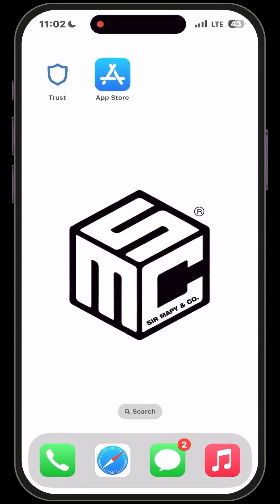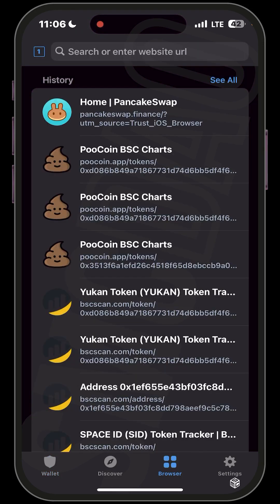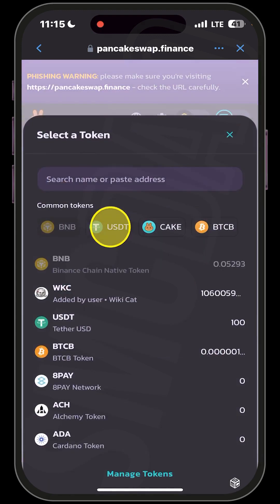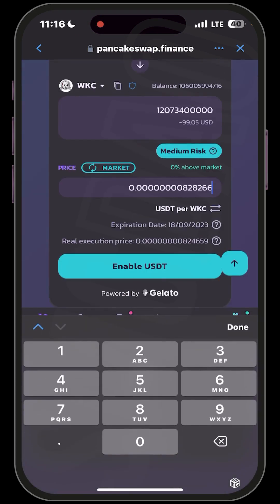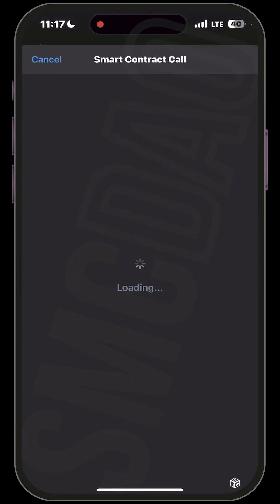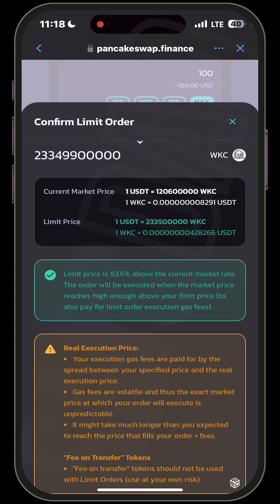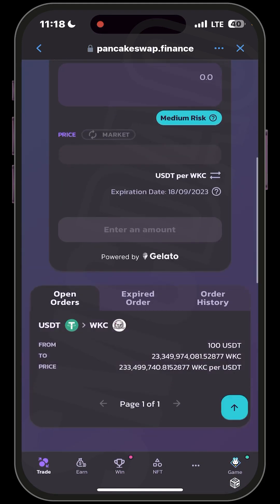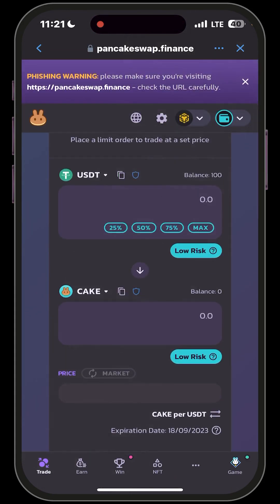How To Buy Tokens Using Limit Order On PancakeSwap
(00:00) Introduction to the tutorial on buying tokens on PancakeSwap using limit buy orders.
(00:05) Explanation of the limit buy order feature on PancakeSwap.
(00:10) Benefits of using limit buy orders for purchasing tokens.
(00:15) Ability to buy tokens at a desired price with limit buy orders.
(00:22) Setting up a favorable purchase price.
(00:27) Choosing a specific price for token purchase.
(00:33) Waiting for a price drop to initiate a buy.
(00:37) Setting up the buy order in advance.
(00:42) Instructions for setting up limit buy orders.
(00:46) Launching the Trust Wallet app.
(00:52) Accessing PancakeSwap through Trust Wallet.
(00:57) Navigating to PancakeSwap in the browser.
(01:00) Entering PancakeSwap's website.
(01:06) Finding the 'Trade' menu on PancakeSwap.
(01:20) Switching to the 'Limit' option on PancakeSwap.
(01:26) Activating limit buy orders.
(01:31) Selecting the token for the limit buy order.
(01:37) Using WKC and DeFi Tiger tokens as examples.
(01:44) Explanation of the trading interface.
(01:52) Switching from BNB to USDT for trading.
(01:58) Setting up the token pair for trading.
(02:05) Entering the amount to spend.
(02:10) Calculating the number of tokens to receive.
(02:15) Adjusting the price for the limit order.
(02:20) Setting a lower price for token purchase.
(02:26) Confirming the current price of the token.
(02:37) Checking the price on another platform.
(02:42) Verifying the token price.
(02:47) Adjusting the purchase price in the limit order.
(02:53) Setting a 50% price drop for purchase.
(03:01) Adjusting the price field.
(03:05) Calculating the token amount for the adjusted price.
(03:10) Setting an even lower price.
(03:18) Calculating the token amount for the new price.
(03:24) Value of tokens at the current market price.
(03:31) Finalizing the price for the limit order.
(03:36) Enabling USDT for the transaction.
(03:44) Activating the smart contract.
(03:51) Confirming the smart contract activation.
(03:55) Placing the limit order.
(04:01) Reading and understanding disclaimers.
(04:08) Confirming the transaction.
(04:14) Submitting the limit order.
(04:20) Viewing the expiration date of the order.
(04:27) Confirming the order settings.
(04:32) Placing the final order.
(04:38) Reviewing the order settings.
(04:42) Confirming and placing the order.
(04:47) Reading important disclaimers.
(04:52) Final confirmation of the order.
(04:57) Executing the smart contract for the order.
(05:01) Viewing the current market price.
(05:07) Confirming the limit price.
(05:12) Final smart contract call.
(05:18) Transaction submission.
(05:25) Viewing open orders.
(05:33) Details of the placed order.
(05:41) Conditions for the order execution.
(05:48) Explanation of the limit order process.
(05:54) Effectiveness of limit orders.
(06:01) Advantages of using limit orders.
(06:07) Canceling a placed order.
(06:13) Process of canceling an order.
(06:18) Confirming the order cancellation.
(06:24) Accepting the smart contract call for cancellation.
(06:30) Completion of the cancellation process.
(06:35) Viewing canceled orders.
(06:40) Order history and expiration.
(06:46) Repeating the process for other tokens.
(06:51) Conclusion and invitation for the next video.